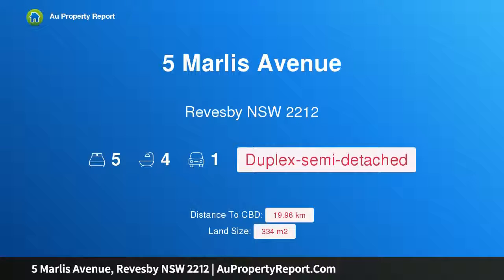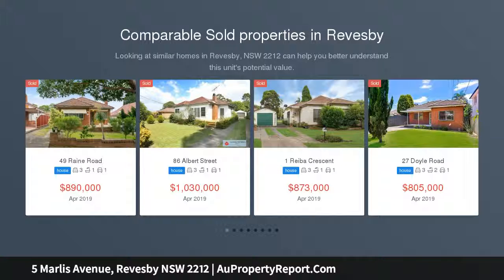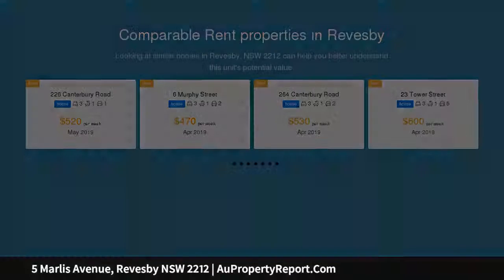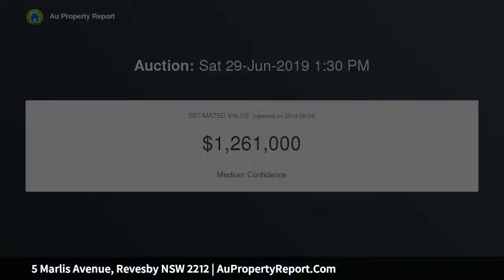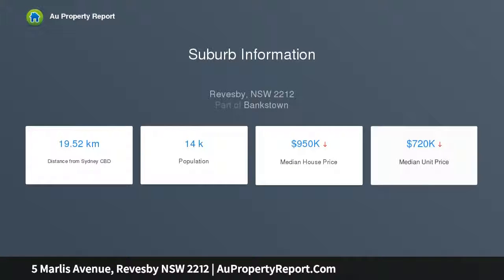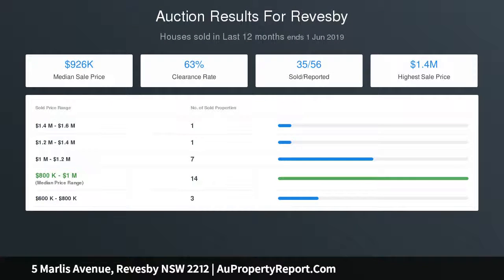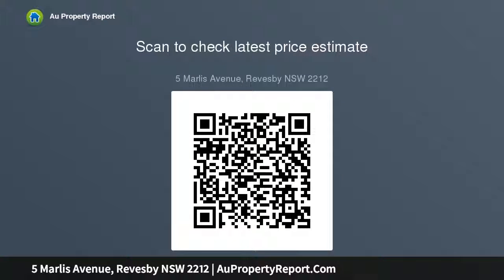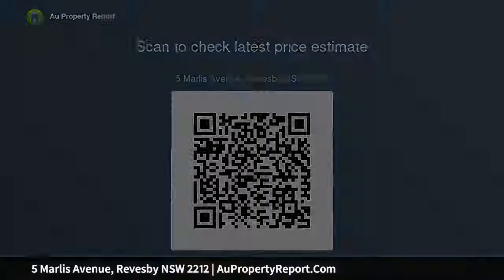5 Marlis Avenue, Revesby NSW 2212 | AuPropertyReport.Com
5 Marlis Avenue, Revesby NSW 2212
Property Type: duplex-semi-detached
Bedrooms: 5
Bathrooms: 5
Car Space: 1
Dream family home of exceptional quality